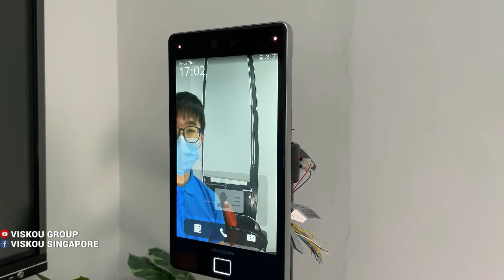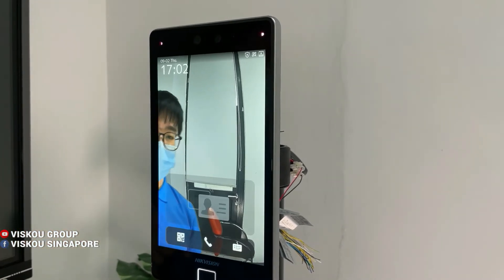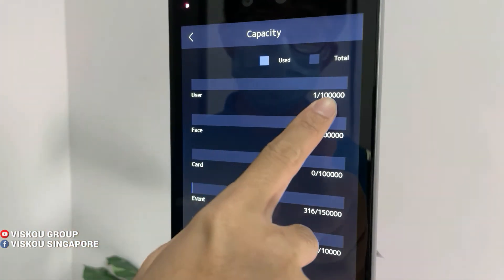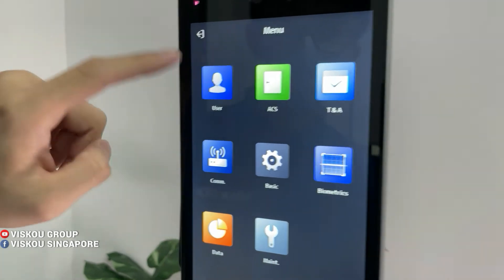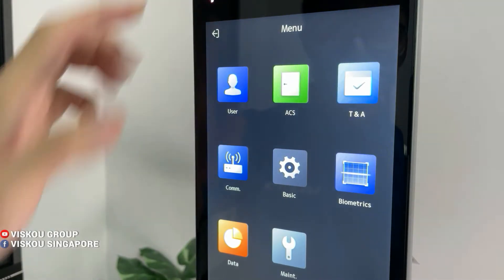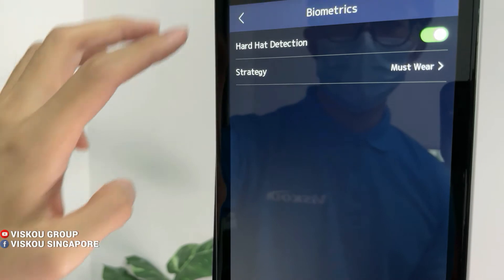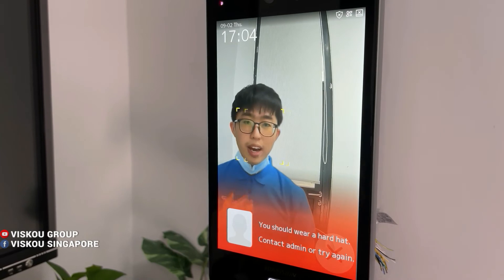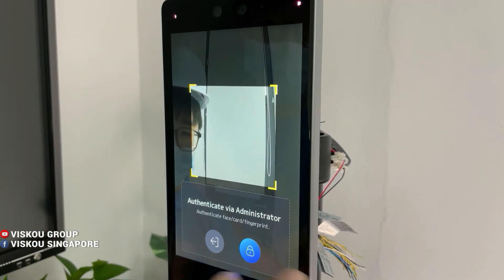HOW TO: Configure DS-K1T680DFG Hikvision Face Recognition Terminal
In this video, we demo the function of Hikvision DS-K1T680 series Face Recognition Terminal.

Product: DS-K1T680DFG